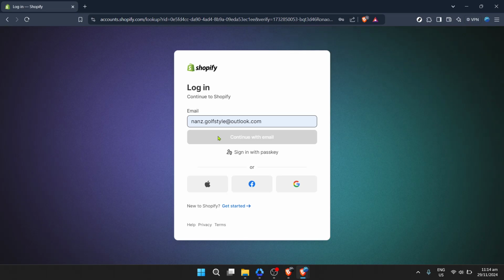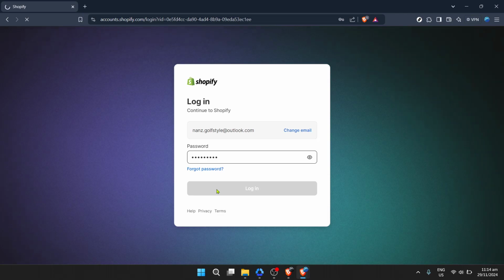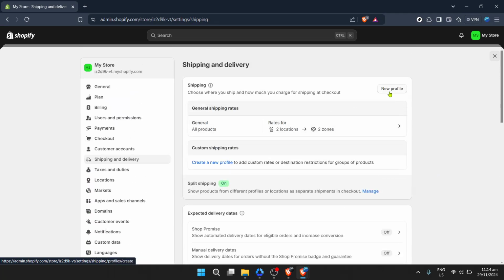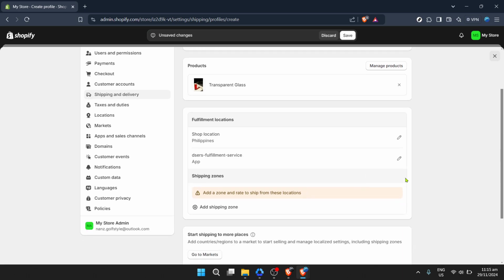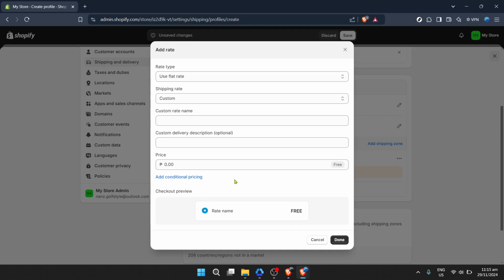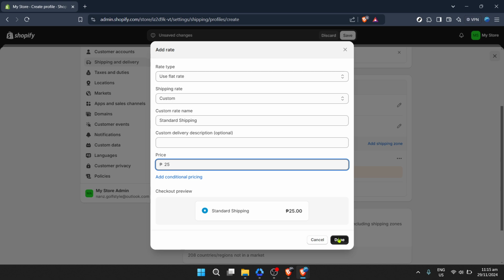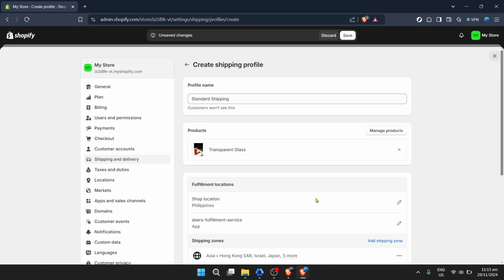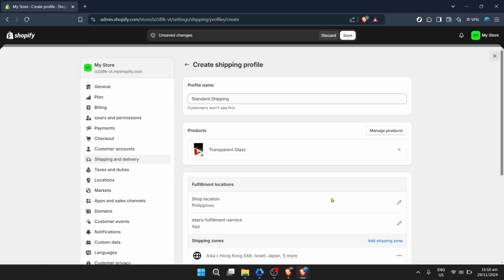How to Set Up Shipping on Shopify (Full 2024 Guide)